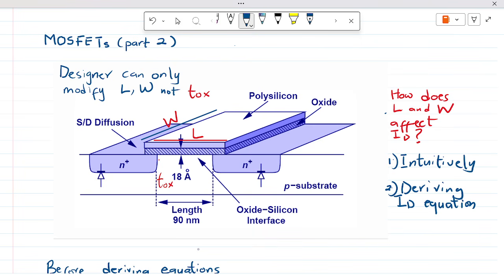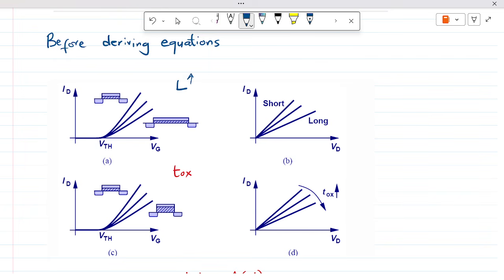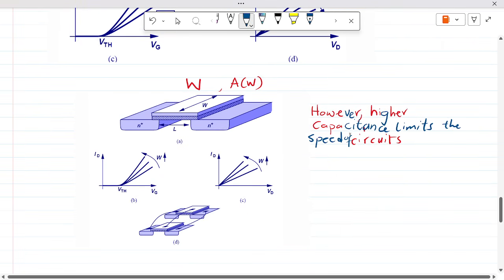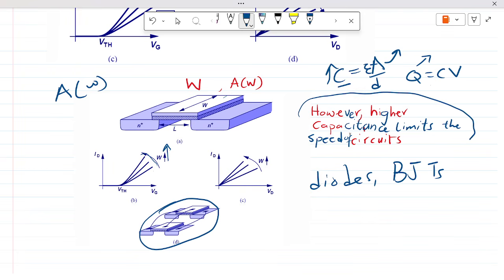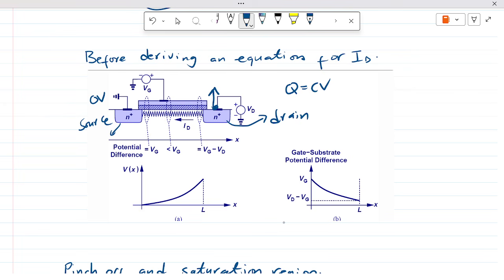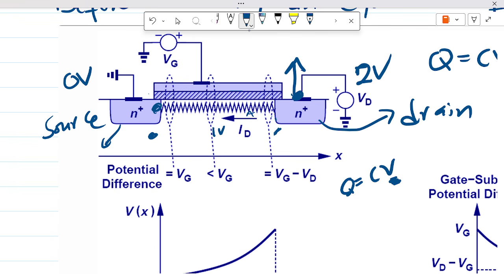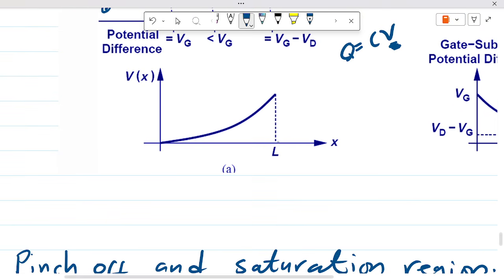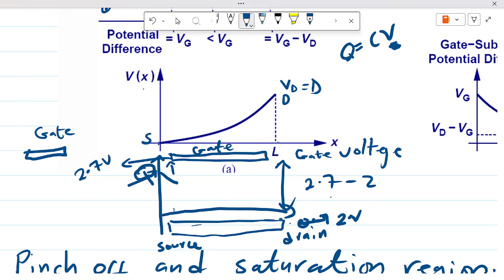MOSFETs (Part 2): Deriving the drain current ID Equation + Triode & Saturation Modes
📘 Video Description

In Part 2 of this MOSFET fundamentals playlist, we derive the drain current equation

 from first principles and clearly explain the two major modes of MOSFET operation:

Triode (Linear) Region

Saturation Region

We start from channel charge formation and drift current, then build step-by-step to the classic MOSFET current equations. We also use the equations to confirm the intuitive design effects of channel width
𝑊
W and channel length
𝐿
L on drain current.

What you’ll learn:

How the MOSFET channel current is formed

Derivation of the triode region

 equation

Derivation of the saturation current equation

Physical meaning of pinch-off